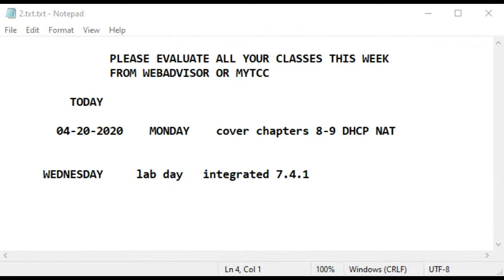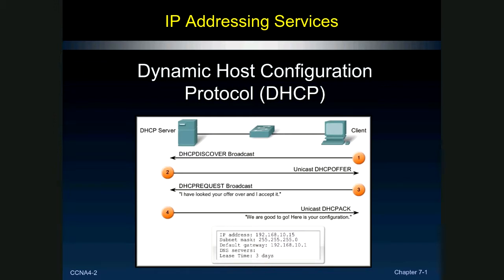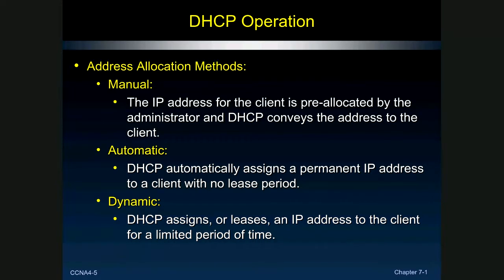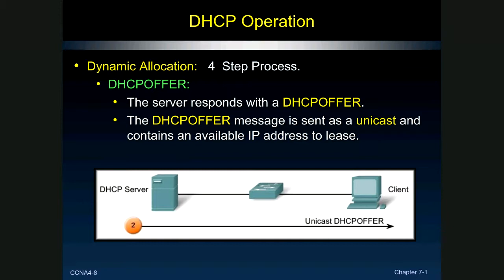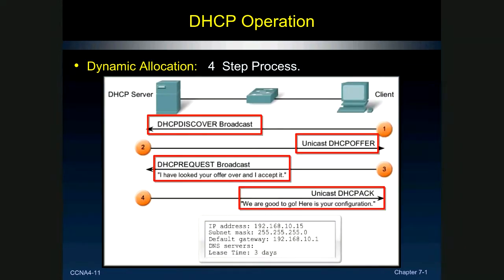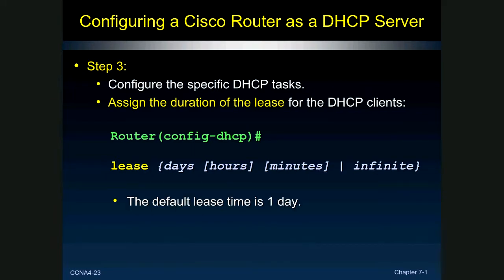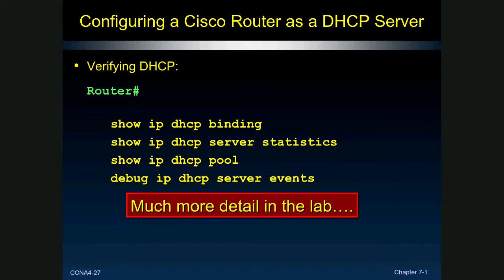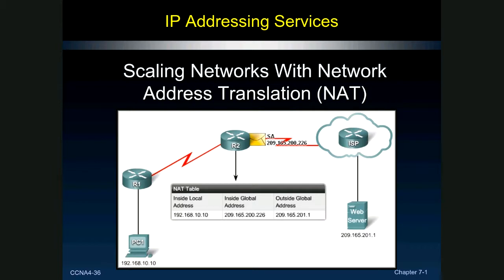cisco 2 class 9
CCNA RSE ch-7-8 DHCP  NAT